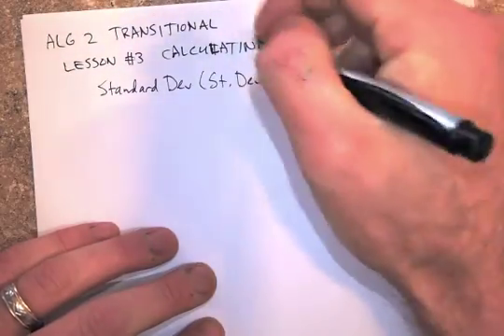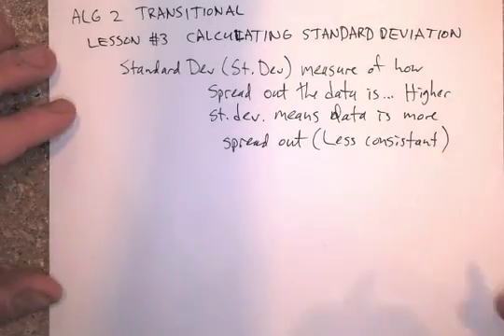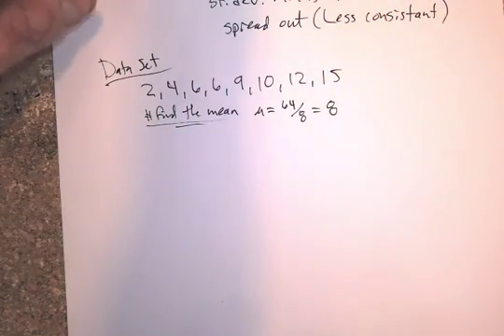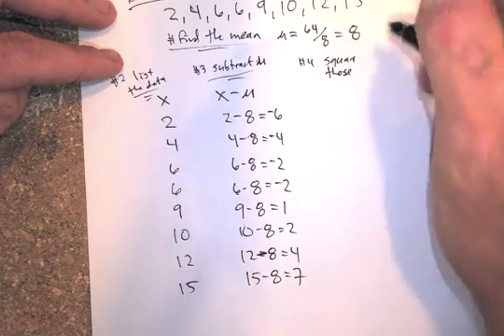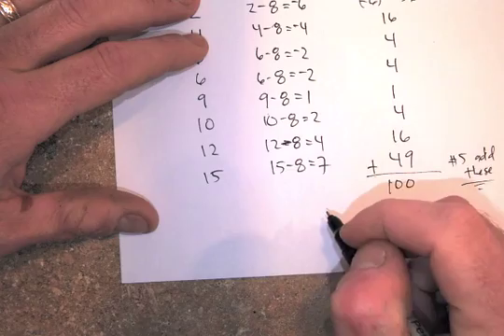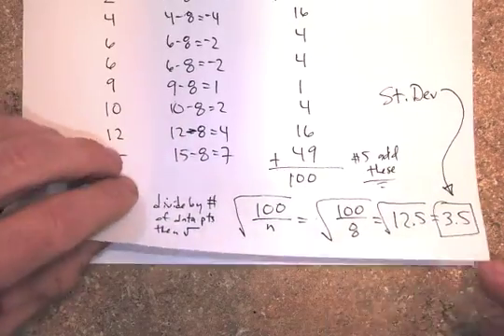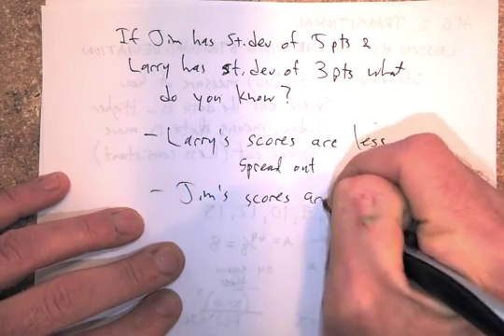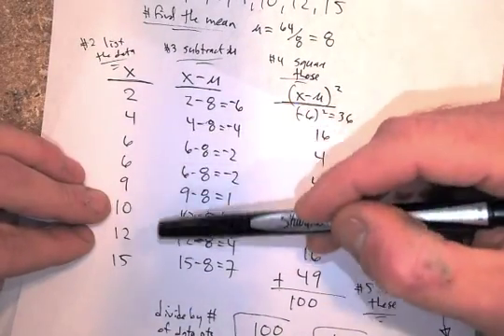alg2 lesson 7.1 calculating standard deviation